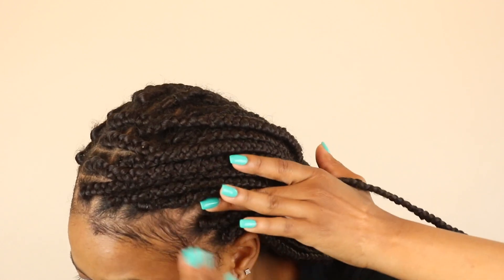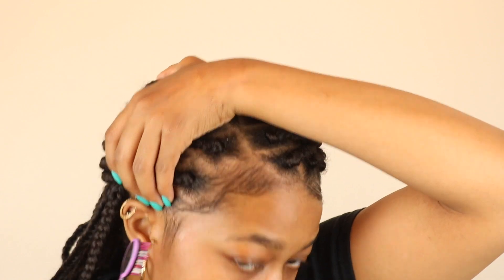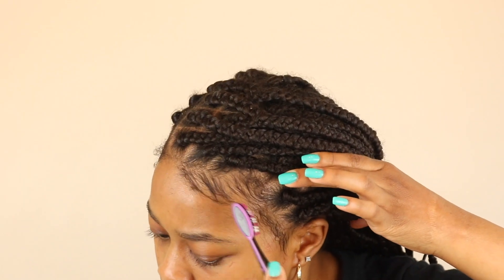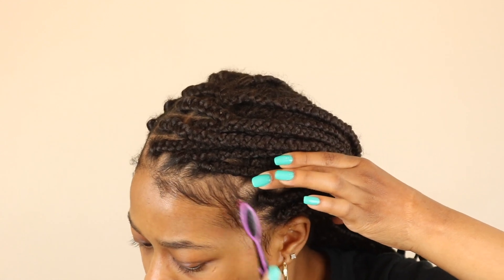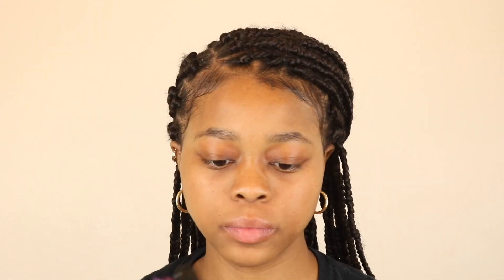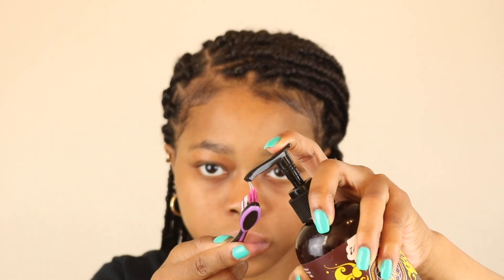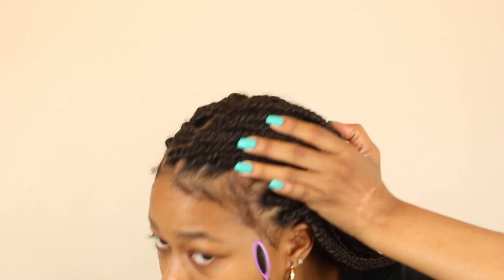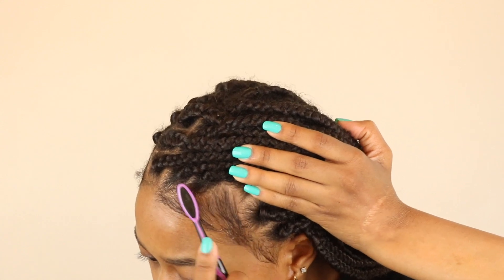HOW TO GROW EDGES/HAIRLINE BACK FAST | BEFORE AND AFTER RESULTS| HELPFUL TIPS | IT REALLY WORKED!!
Enjoy this video of me showing you exactly how I grew my edges back after a major setback.
0:00 Intro
0:54 What I Used
2:53 How I Did It
4:45 Tips

Products Used:
Aloe Vera Juice
Black Castor Oil
Wild Growth Oil

My Hair:
Type 4 (a-Front, b- majority, c- very back)
Porosity: Normal/Medium
Density: Medium
Fine Strands